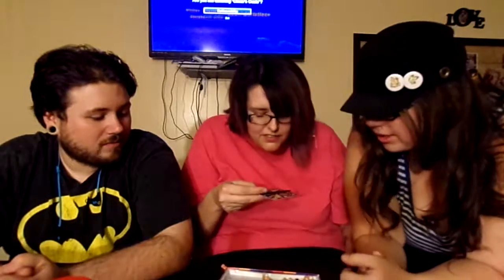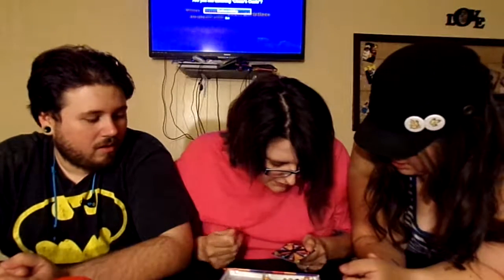Bean Boozled Challenge !no dont do it !!! (and Prank)